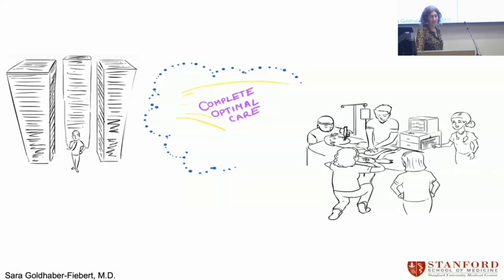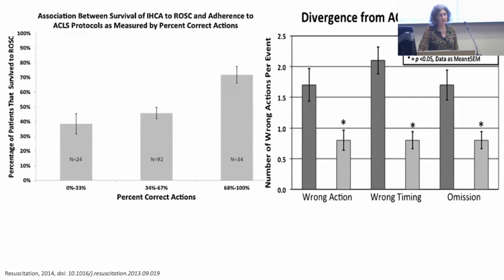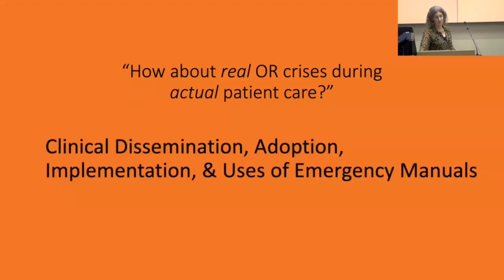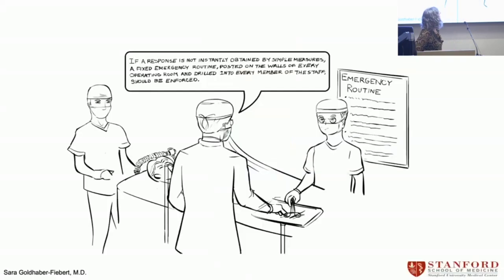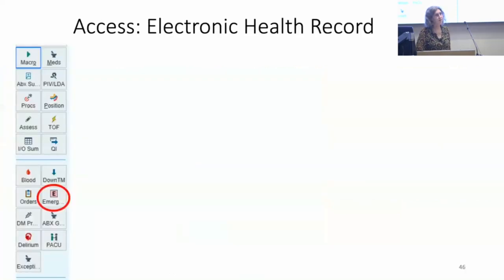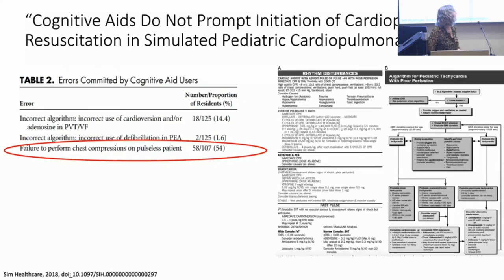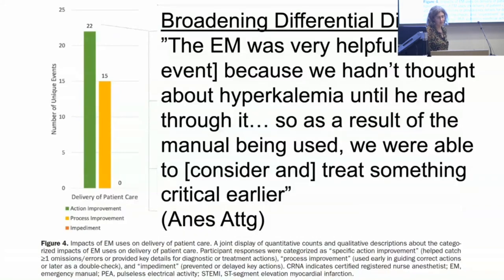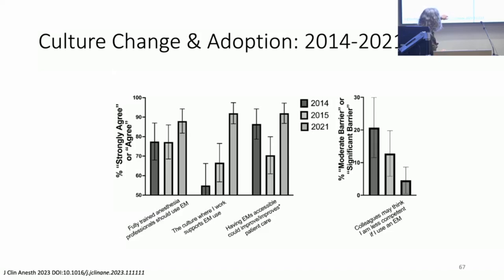Emergency Manuals Data from Simulations to Clinical Uses | Anesthesiology Grand Rounds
Recorded live on September 11, 2023.

Stanford Medicine anesthesiologist Dr. Sara Goldhaber-Fiebert discusses the design, implementation, and real-world usage of emergency manuals and cognitive aids in anesthesia. Dr. Goldhaber-Fiebert reviews evidence from healthcare simulations and other high-risk fields that these tools can help clinicians follow best practice guidelines during crises. She then covers Stanford's decade-long journey pioneering these aids, including iterative design informed by human factors, nuanced culture change enabling adoption, and recent studies demonstrating sustained real-world usage and value.

Learning Objectives:
1. Compare current practice with best evidence and guidelines to identify areas for improvement.
2. Critically analyze emerging data from clinical research and latest guidelines to formulate best practice models for patient care.
3. Formulate best practice models for patient care in the field of anesthesia.
4. Utilize the strategies gained in the current management approach of anesthesia patients.
5. Integrate recommendations and protocols to the anesthesia management of patients.

Mitigation of Relevant Financial Relationships
Stanford Medicine adheres to the Standards for Integrity and Independence in Accredited Continuing Education.
There are no relevant financial relationships with ACCME-defined ineligible companies for anyone who was in control of the content of this activity.